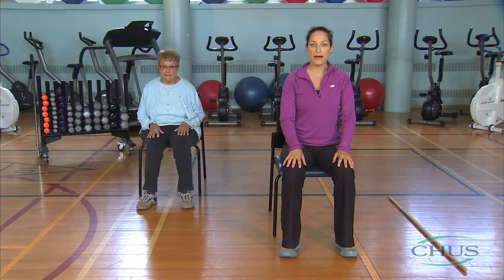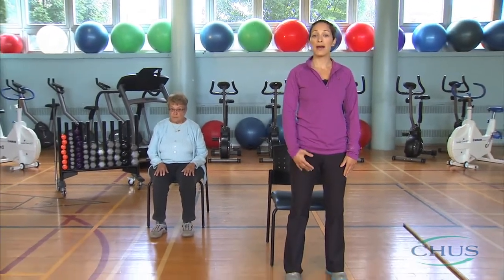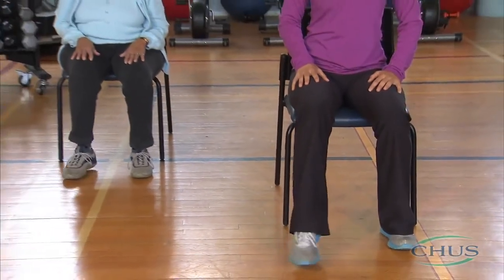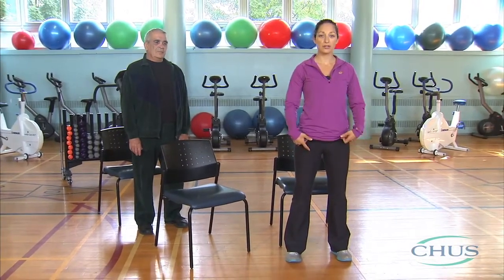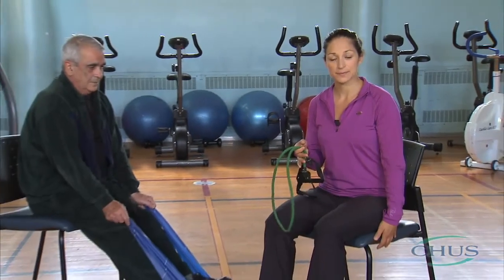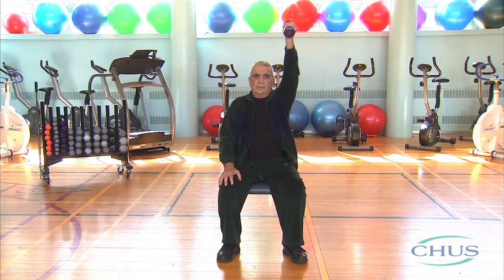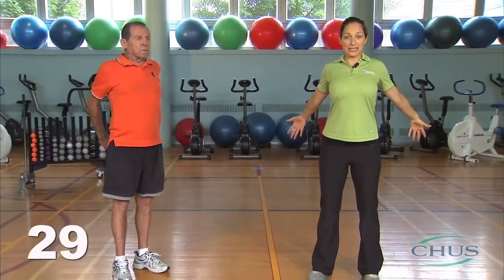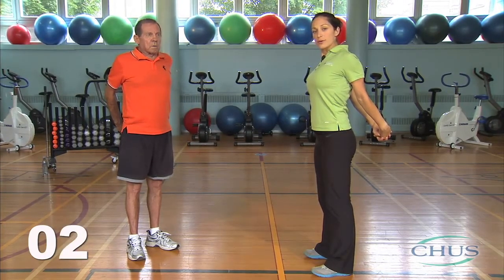Exercise Program 1 Beginner Let's Maintain Your EnAIRgy!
Program 1 – Beginner
With Renée Charest

Perform this Exercise program two to three times a week.

Let’s Maintain Your EnAIRgy!
This series of exercise videos and health clips aim to increase and maintain your energy to enable you to carry out your daily activities with more ease, enthusiasm, and most of all, pleasure.

These clips were created by the Centre hospitalier universitaire de Sherbrooke (CHUS), and funded by the Fonds Brigitte-Perreault from the CHUS Foundation in collaboration with the Living Well with COPD program